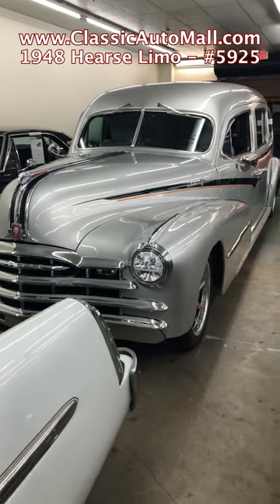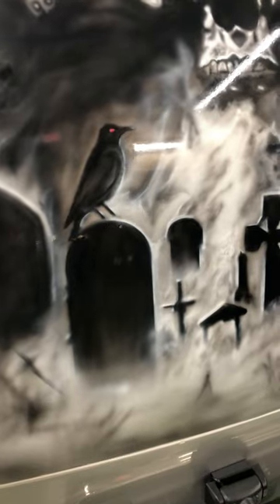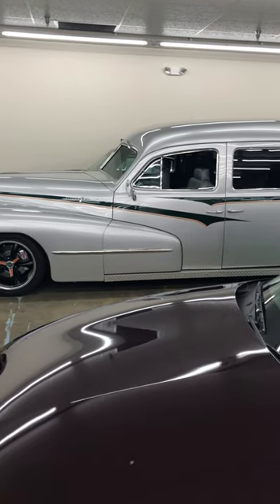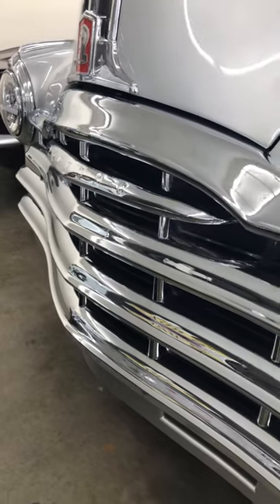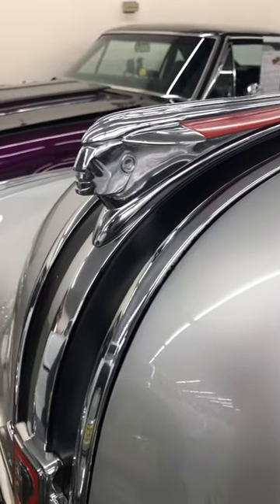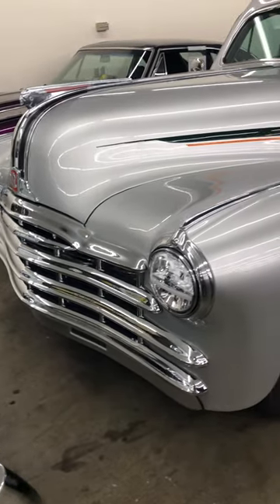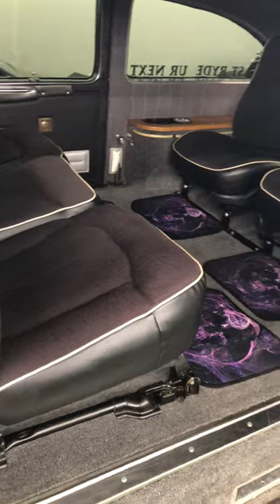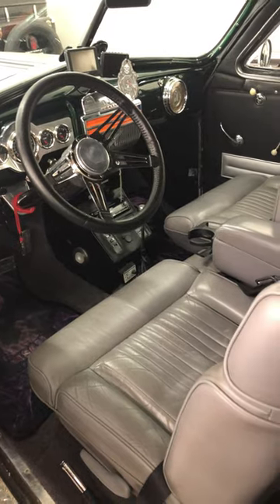Insane 1948 Pontiac Hearse Limo - Consignments at Classic Auto Mall, Morgantown PA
See all the details and find out if it's still FOR SALE or let us SELL YOUR collectible car

1948 Pontiac Streamliner Silver Streak Hearse Limo - # 5925
For consignment, a former working hearse in Montana that was put out to pasture when finished with that “life”.  It then was discovered and sent to Alberta, Canada where it was restored as a beautiful Limo.  It now has back seating for 5, party lights, USB ports and 2 stereos to rock on.  It then went to NJ where the engine was changed to a 350ci V8 and became a star of parades and events as the Halloween Hearse.

Have You Heard Our Weekly Podcast with Industry Professionals and Celebrities?